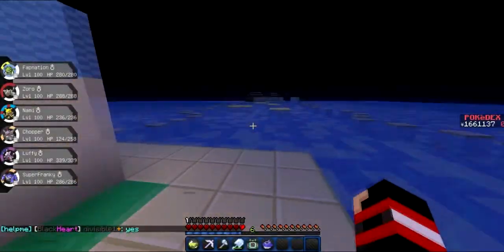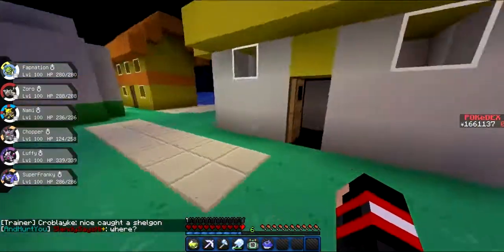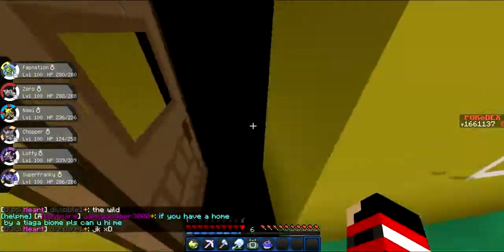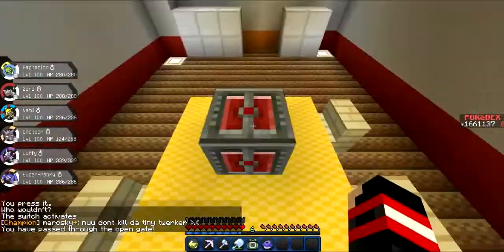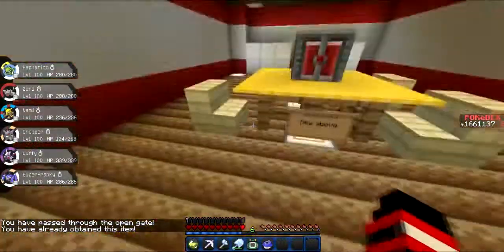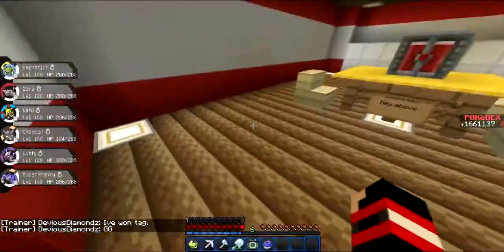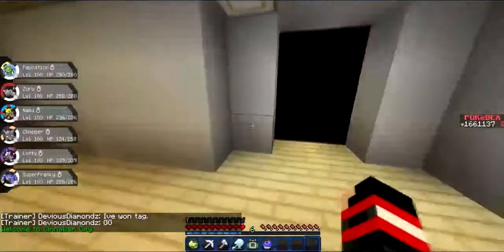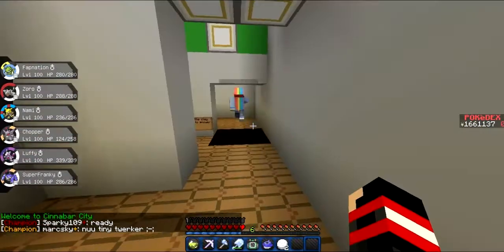Minecraft 1.7.10 | Pixelmon 3.2.6 PixelBuilt! How to get the Cinnabar Mansion Key! - Tutorial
You guys should check out this server, it is amazing and the admin support is great. Your journey awaits! Server details below.

My minecraft username - DeadShotProdigy

Galactic
Catching
Shiny Gold
Hack
Pokemon Pearl
Four
Pokemon Ruby
Legendary
Battle Revolution
Pokemon Fire
Pokemon Crystal
Play Pokemon
Rival
Fire
Crystal
Pokemon Diamond
Pokemon Platinum